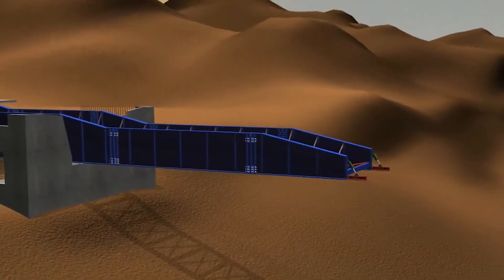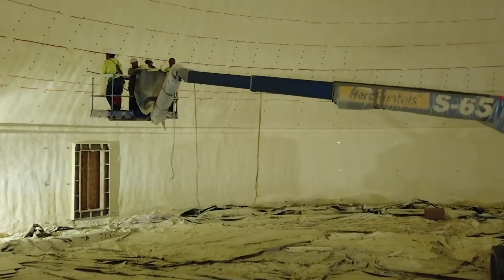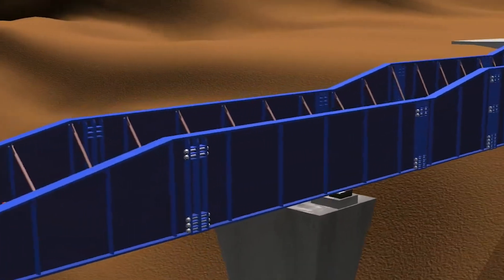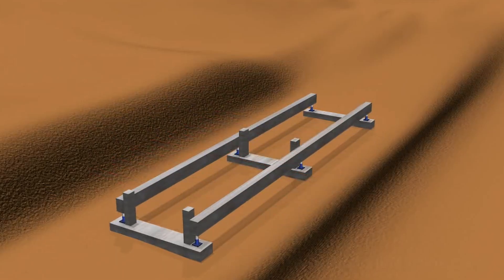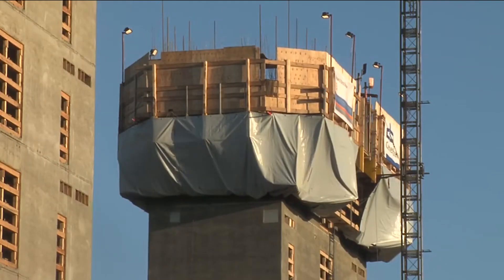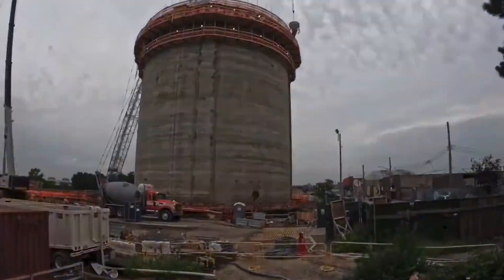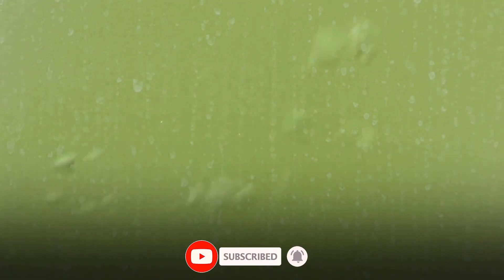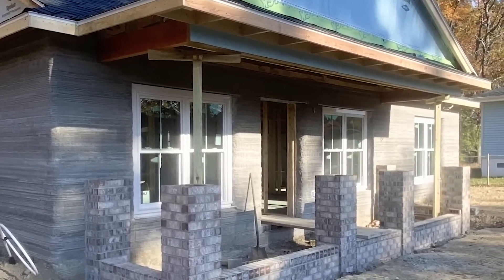Engineers Stunned the Chinese President With This Genius Building Method!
The world is entering a new age of construction — one where bridges slide through the air, buildings inflate like balloons, and walls glow without electricity. These breakthroughs are not futuristic concepts — they’re happening right now, transforming how we design, build, and live.

In this video, you’ll discover:
🌍 Italy’s Inflatable Concrete – A revolutionary method by Dante Beanie that uses air-filled molds to create durable shelters in hours — perfect for disaster relief and emergency housing.
🌉 Bridge Launching Technology – A breathtaking process engineered by Marco Rosenoli, where entire bridges are pushed through the air using precision hydraulics and frictionless bearings.
🔥 Aerogel Insulation – The “frozen smoke” material from NASA that’s now keeping homes silent, warm, and energy-efficient.
🏢 Slip Form & Climbing Construction – The game-changing techniques powering skyscrapers to rise at record speed.
💡 Light-Emitting Concrete & Algae Facades – Germany’s innovations that let buildings glow naturally and produce their own energy through living microalgae.
🧱 Self-Healing & 3D-Printed Concrete – Materials that repair themselves and houses printed from scratch in just days.

From Switzerland’s 3D-knitted structures to the Netherlands’ bacterial concrete, every invention you’ll see in this video pushes the limits of imagination and engineering. Together, they reveal how creativity, sustainability, and advanced technology are rewriting the future of construction.

These aren’t just smart designs — they’re living proof that human ingenuity can make the impossible real.